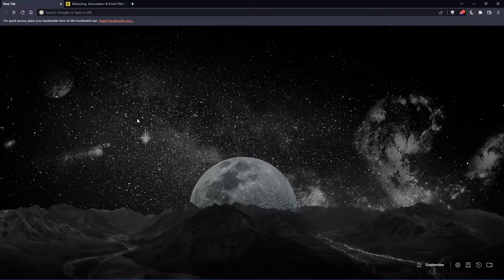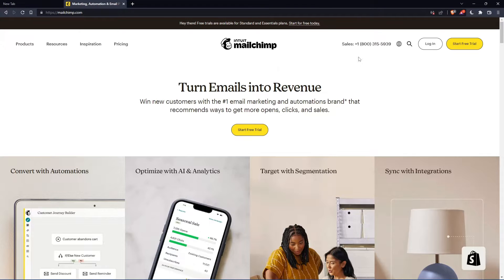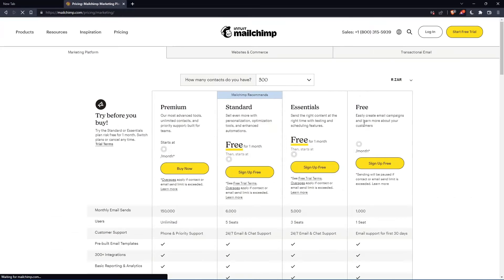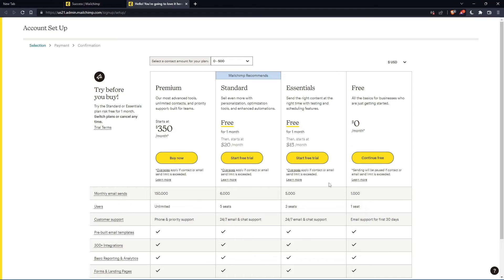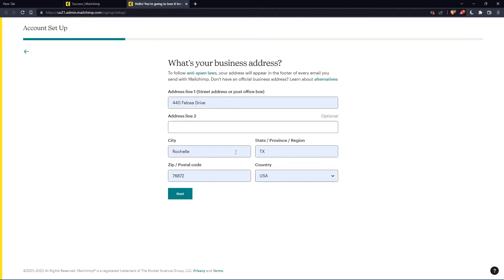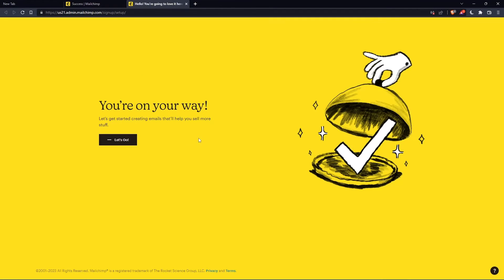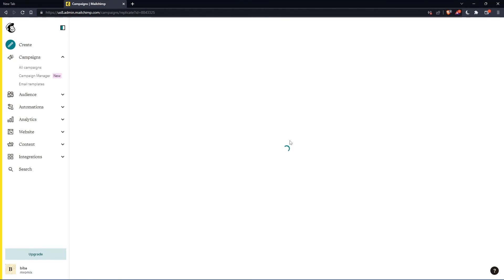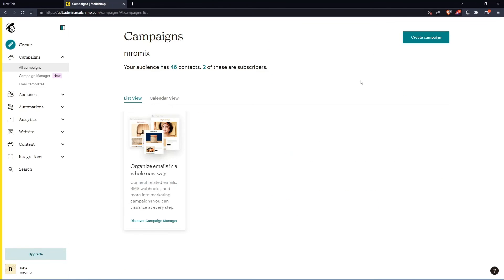How to replicate A Campaign Mailchimp Tutorial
Today we talk about replicate a campaign,replicate a campaign mailchimp,mailchimp email marketing,email campaign,mailchimp email builder